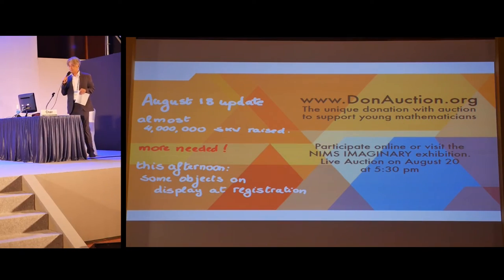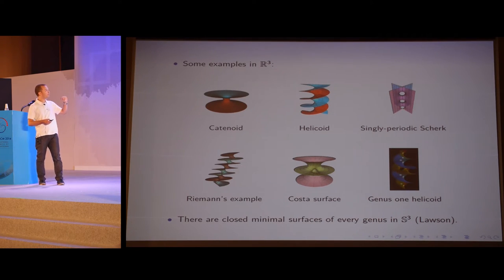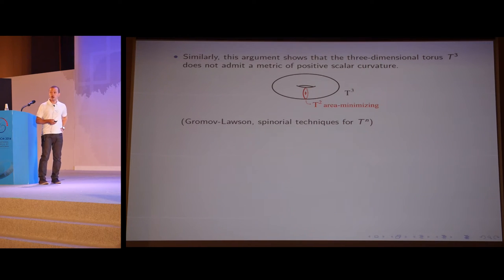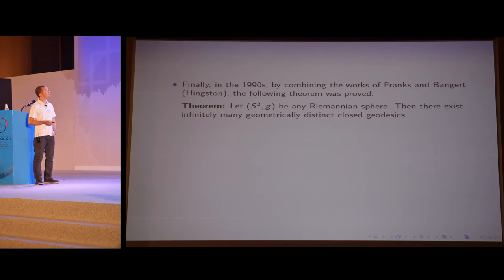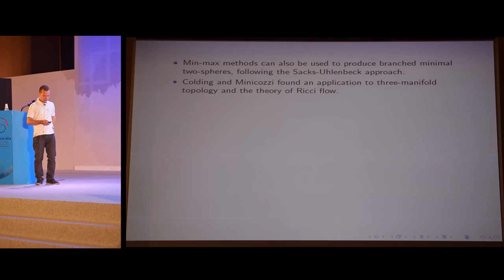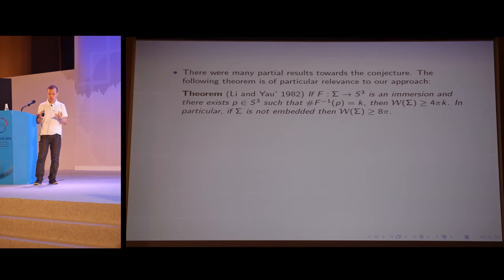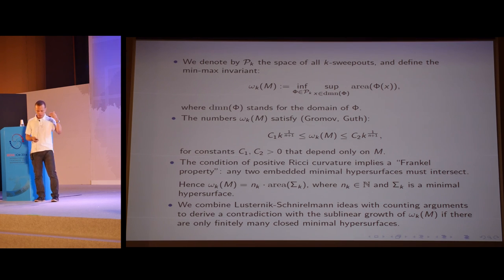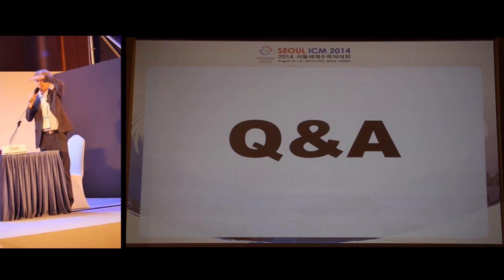ICM2014 VideoSeries PL12: Fernando Codá Marques on Aug18Mon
Plenary Lecture

Speaker: Fernando Codá Marques

Title: Minimal surfaces - variational theory and applications